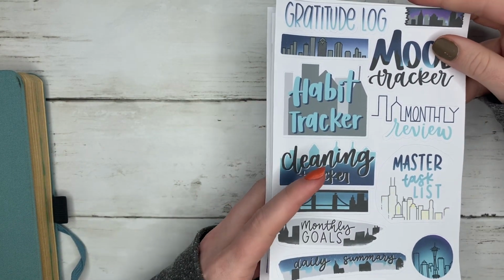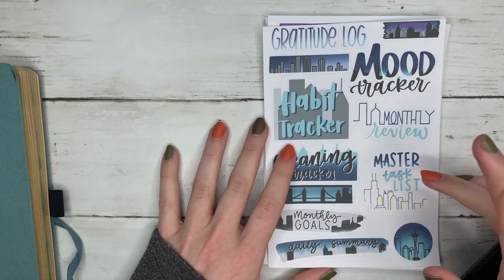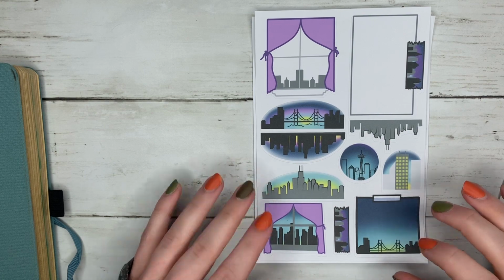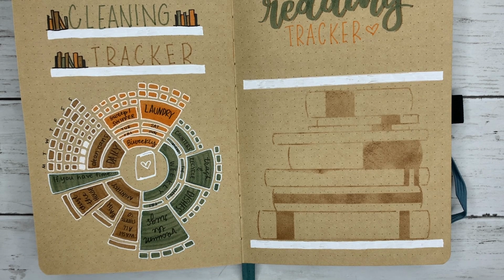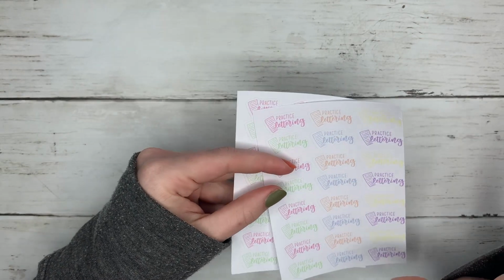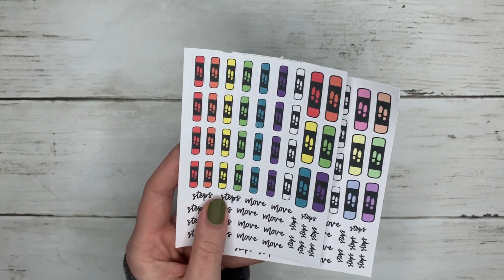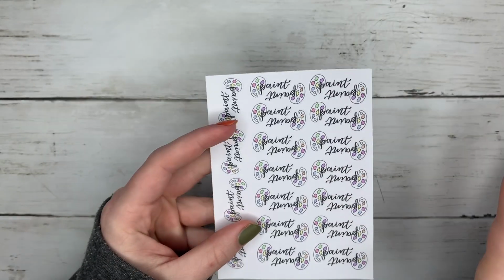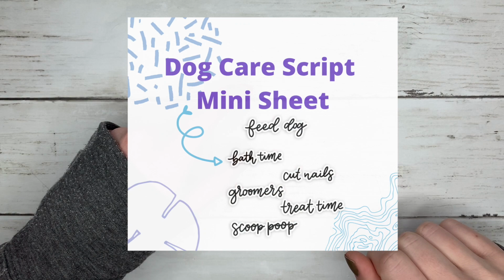New Sticker Releases! May 2020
Here are a bunch of new items dropping Friday, May 1st at 1 PM EST! I hope you love them as much as I loved making them! Consider joining my patreon to get discounts on all items from 10 - 30 % in my Etsy Shop or to get new bullet journal kits and stencils sent to your door every month!

New Releases:
1. CityScape Kit (3-5 Page Bullet Journal theme kit)
2. Reading Book Stack Tracker Stencil
3. Lettering Practice Scripts (Pastel/Bright Rainbow Colorways)
4. FitBit/Apple Watch Fitness Doodles (Pastel/Bright Rainbow Colorways)
5. Paint Doodles (Pastel/Bright Rainbow Colorways)
6. Pay Day Scripts
7. Dog Care Scripts